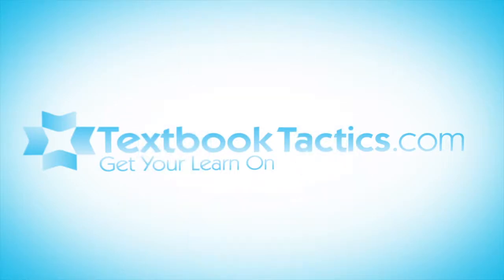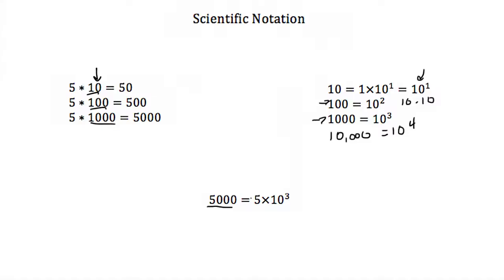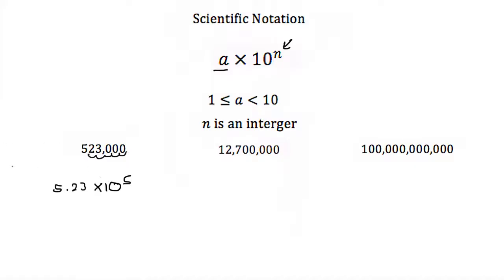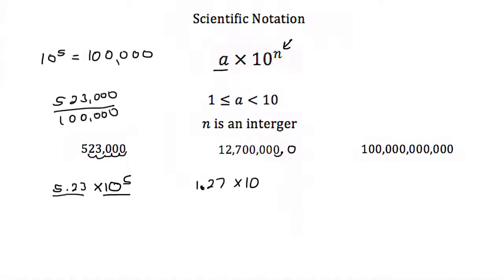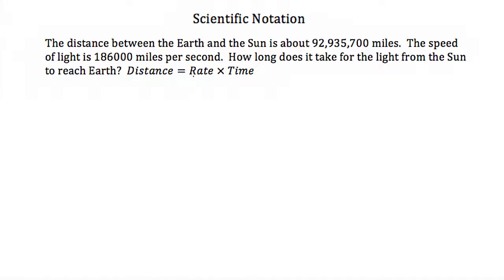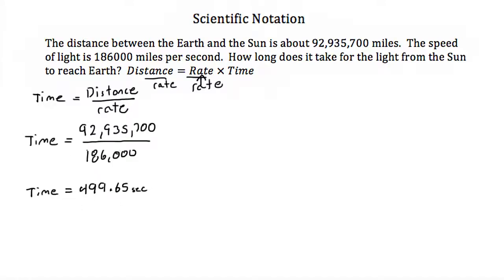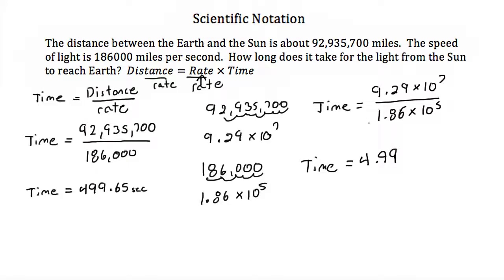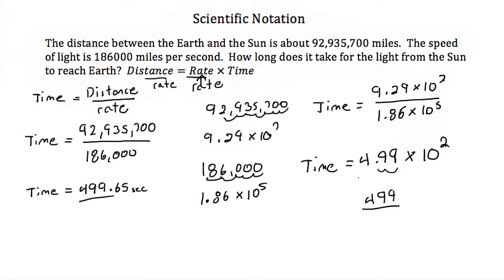Scientific Notation and Powers of Base 10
Click show more for Video Description:

Evaluate the integer exponent expression that has a base of ten, converting numbers into scientific notation, and solving a problem with values in scientific notation.